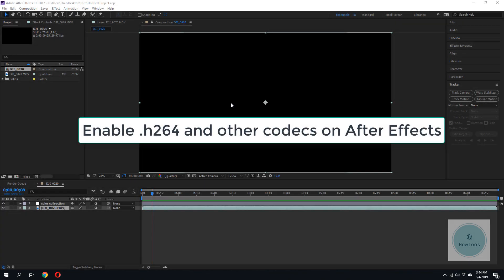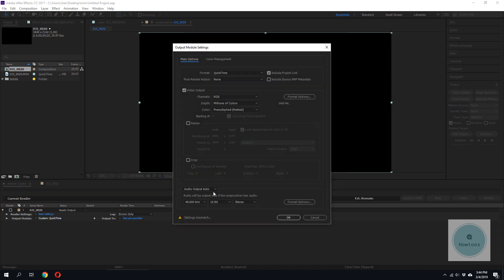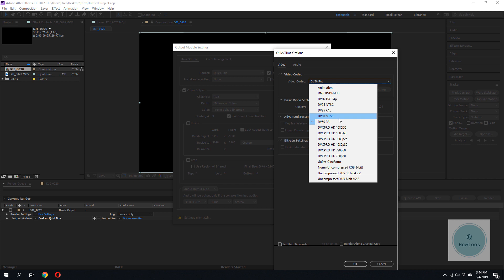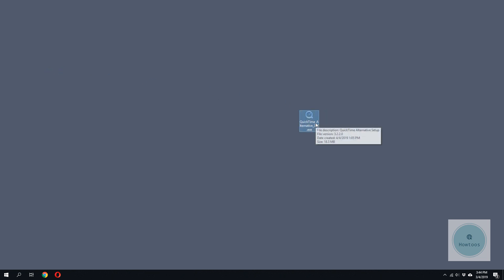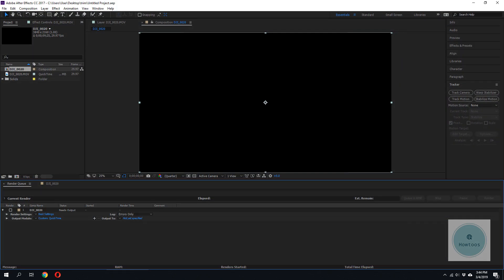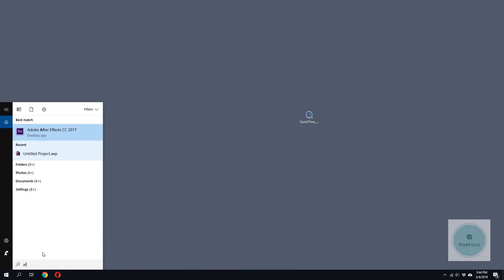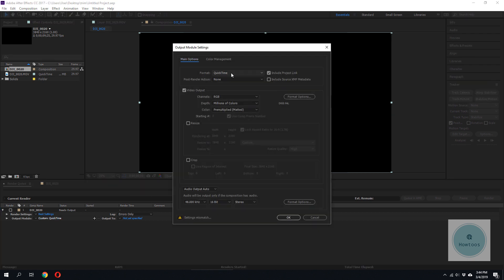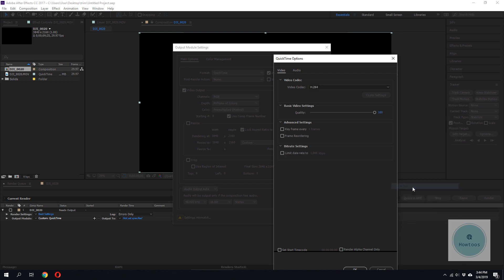How to enable H.264 on Adobe After Effects CC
1. There are no H.264 and other codecs by default

3. Install , restart Adobe After Effects CC